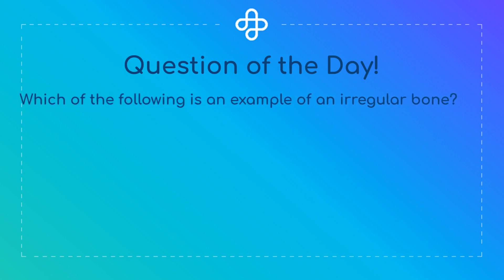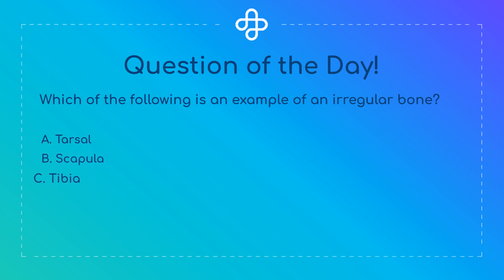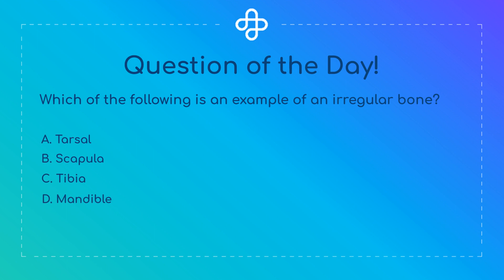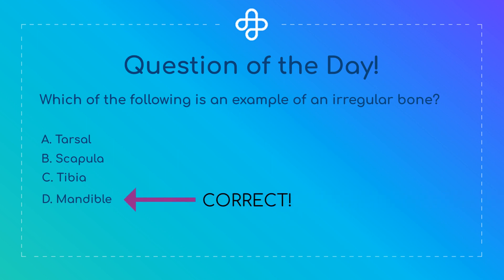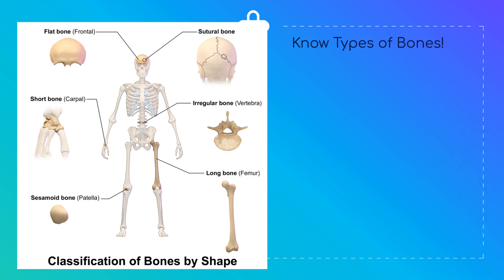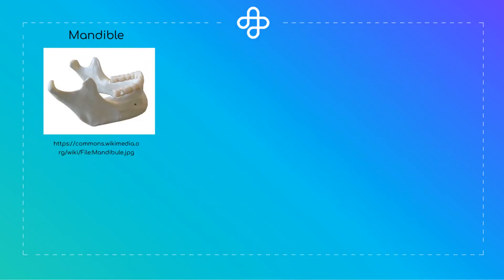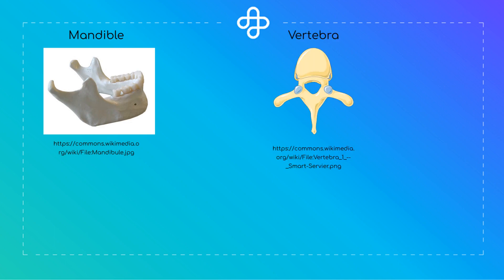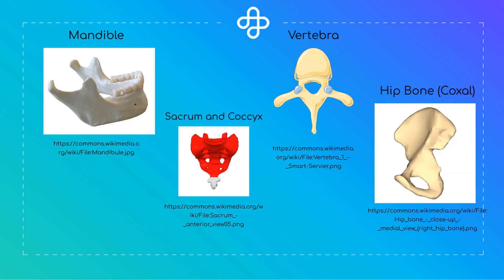ATI TEAS 7/HESI A2 A&P Review Question (Skeletal System)